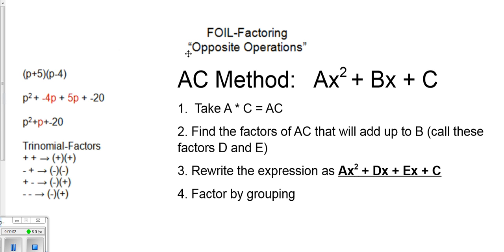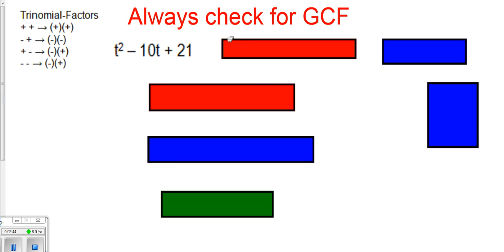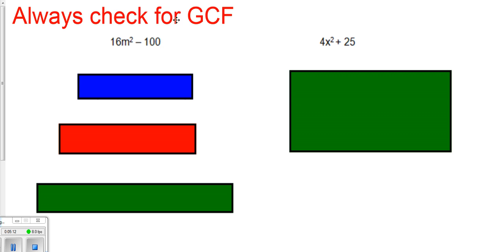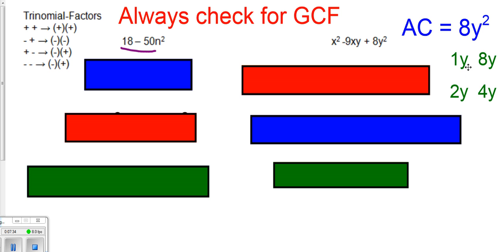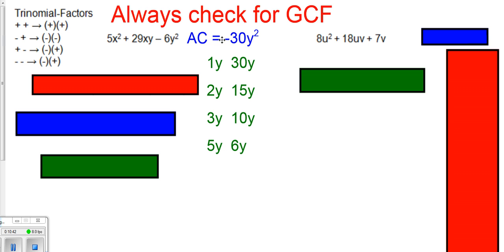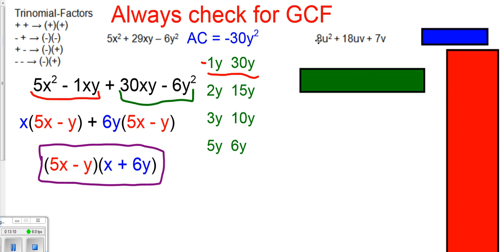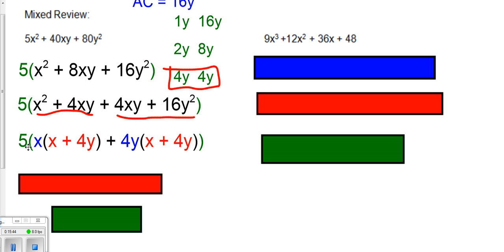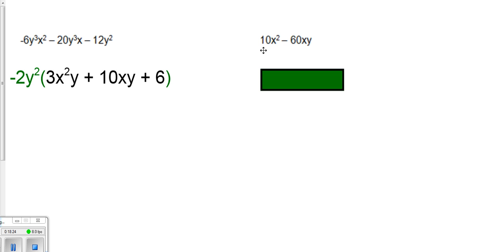7 3 2